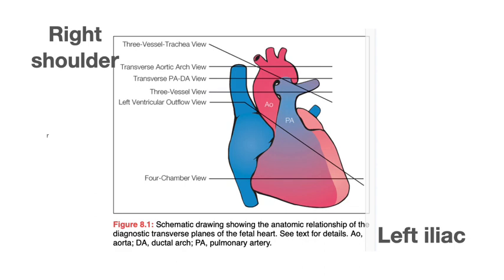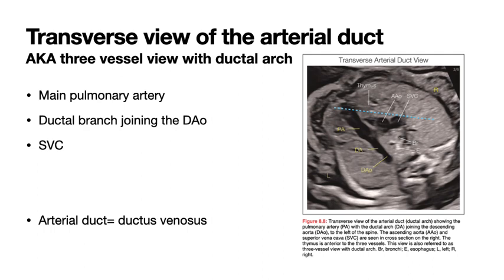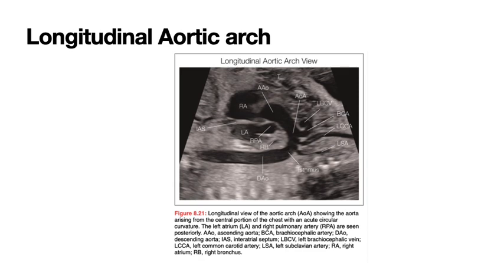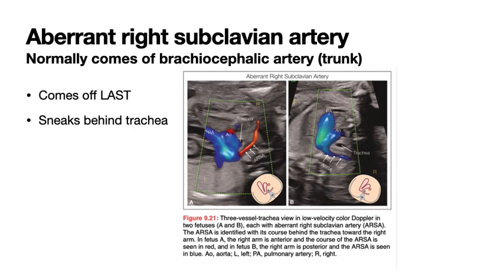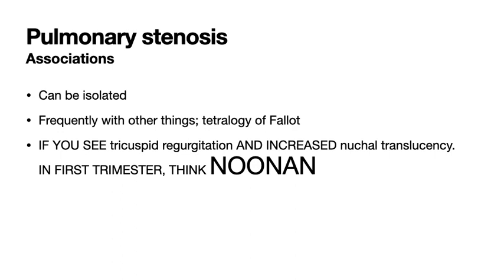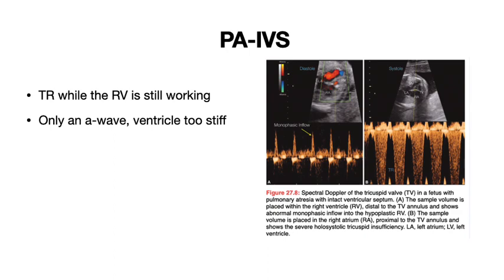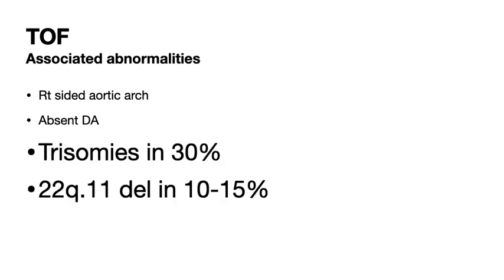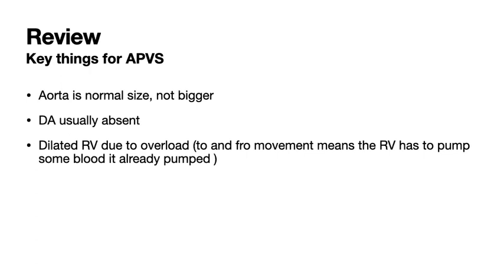echo 2024 lecture 6